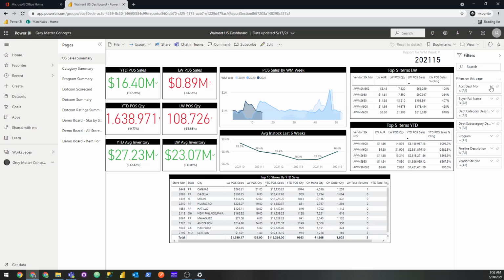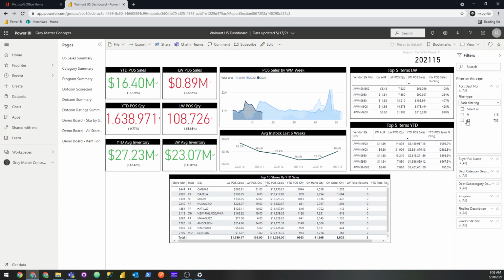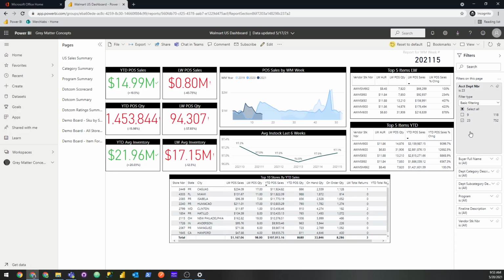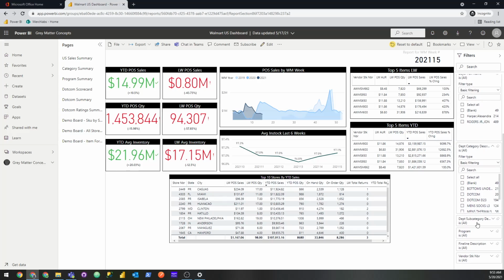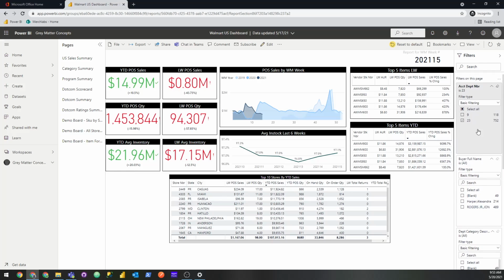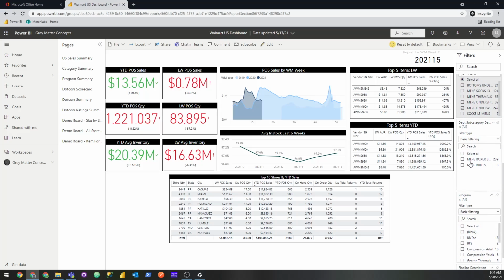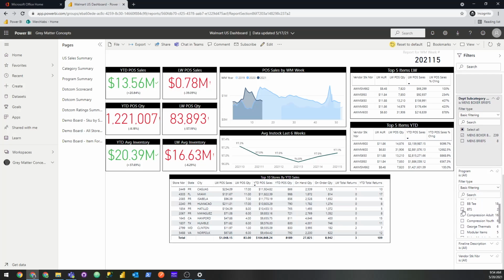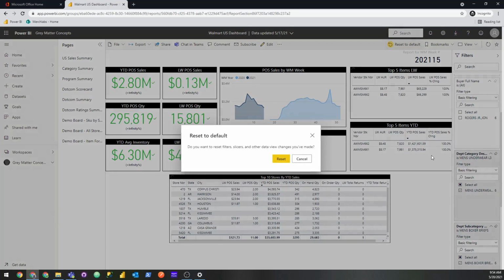4. Dashboard Filters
4. Dashboard Filters
a. Power BI is a shared environment, so filters are applied to all proceeding users
i. Therefore, Reset filters each time you log in by pressing “Reset to default” on upper row of page
b. Filter categories include:
i. Department
ii. Buyer
iii. Category
iv. Subcategory
v. Program
vi. Fine Line
vii. Vendor stick number